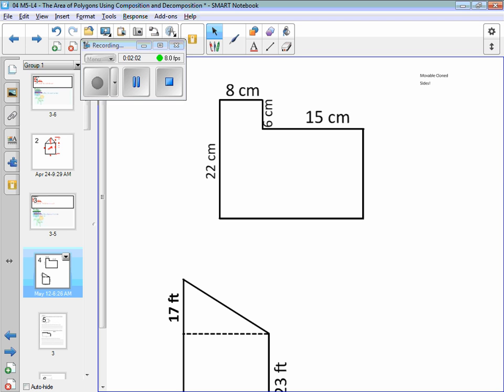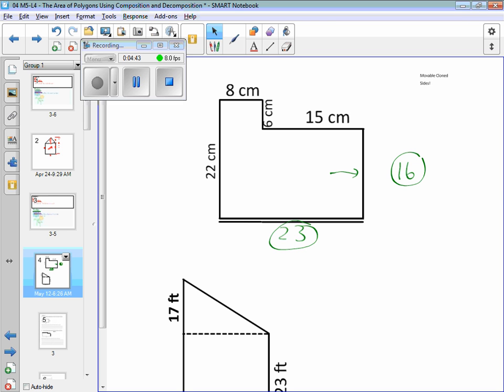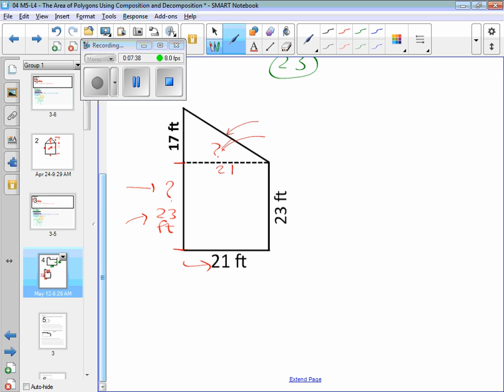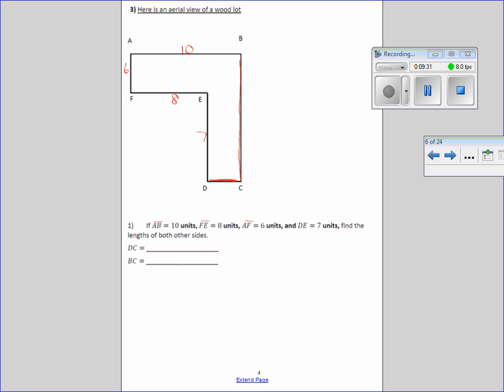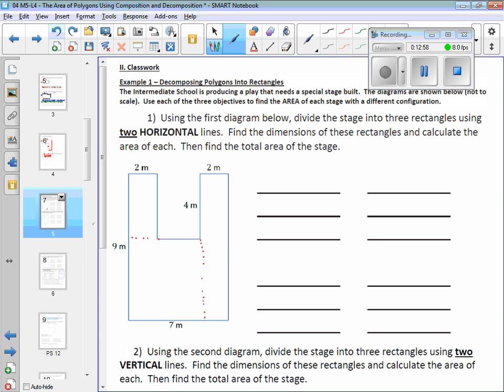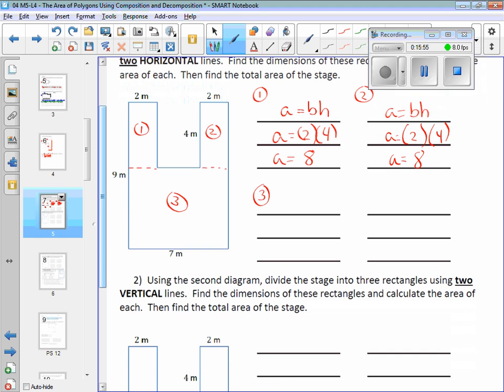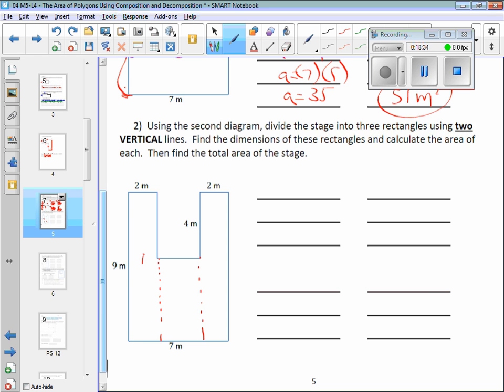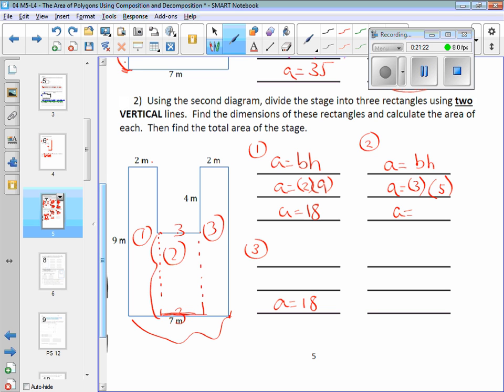04 M5 L3 The Area of Polygons Using Composition and Decomposition